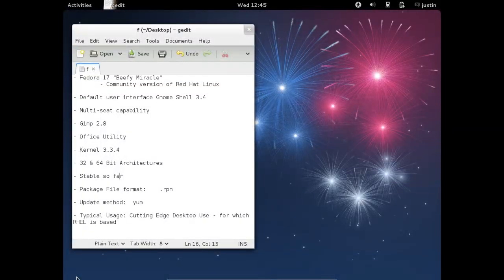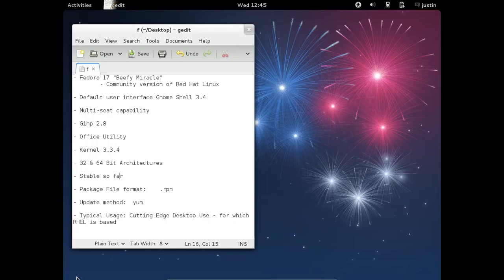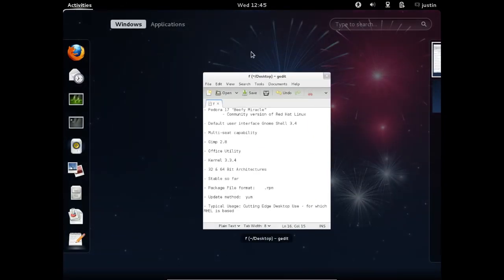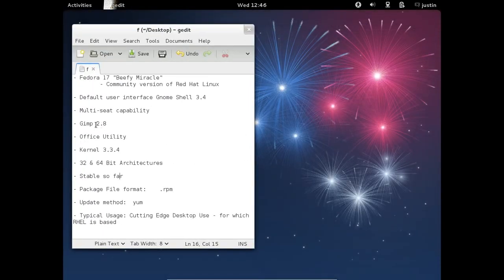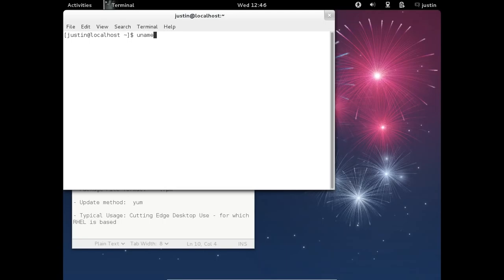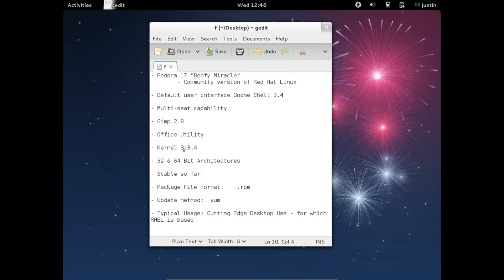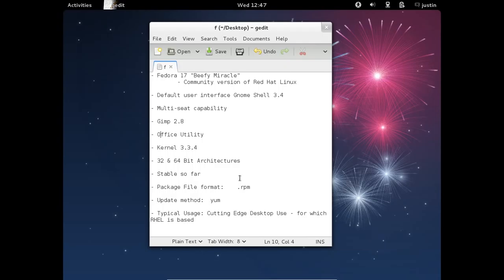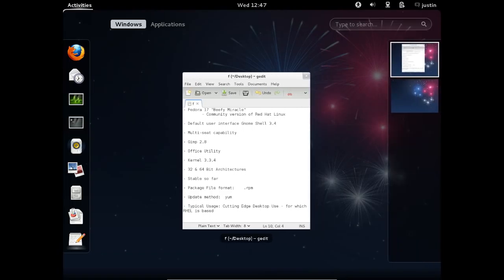fedora 17 "beefy miracle" review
cutting edge stuff!